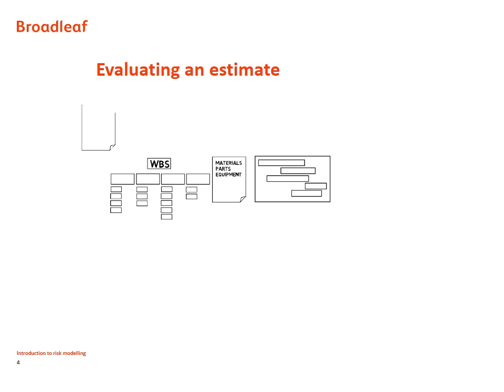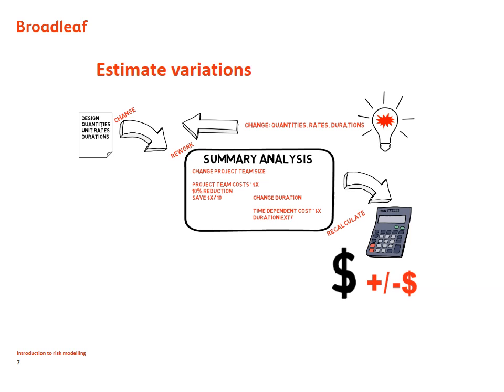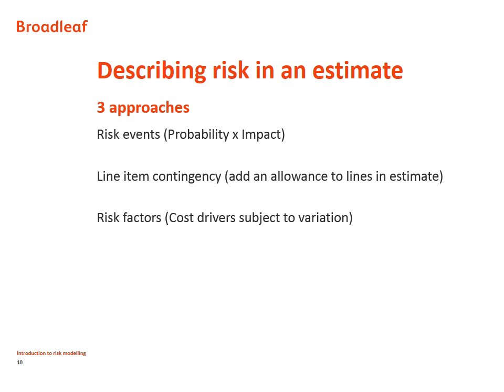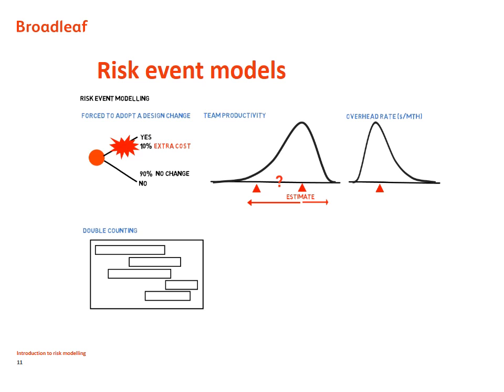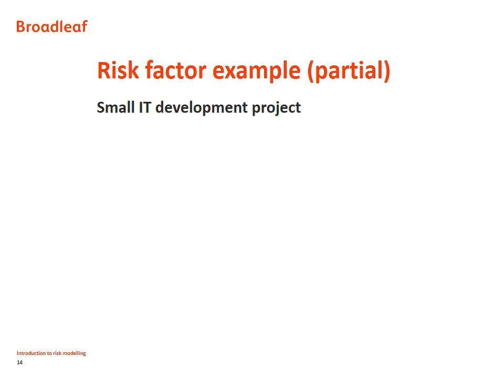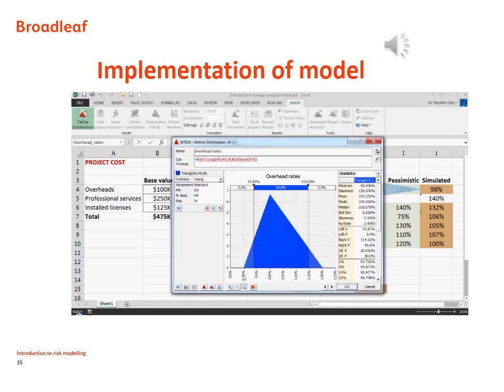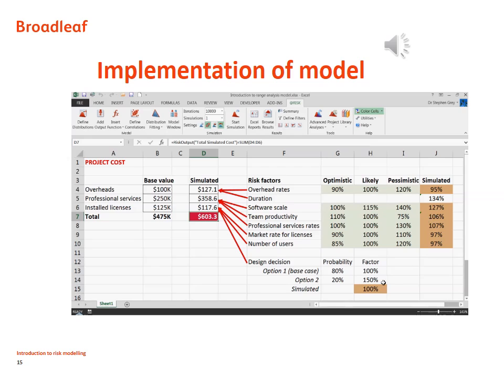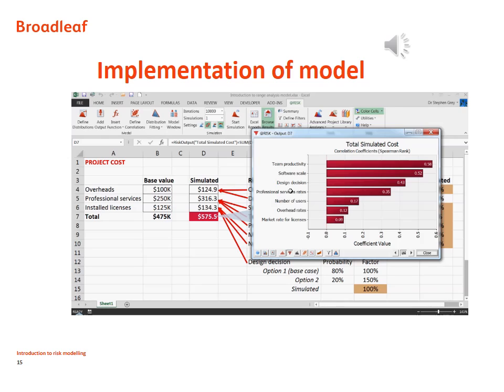Introduction to cost risk modelling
A summary of common methods for assessing cost contingencies and a worked example of risk factor modelling including a demonstration of a model running in Excel using @Risk.